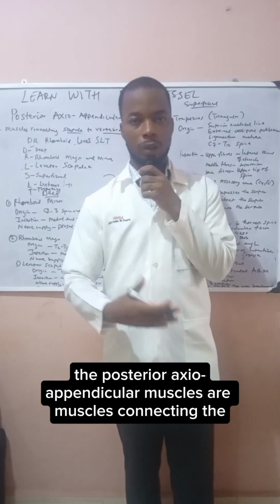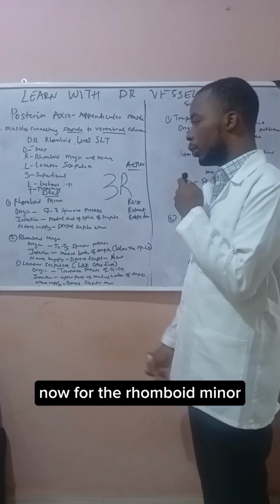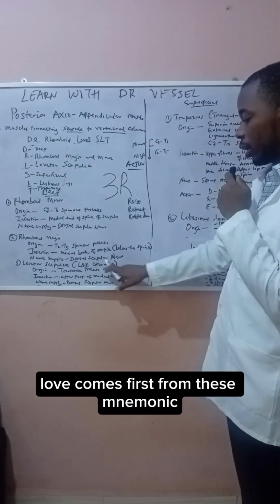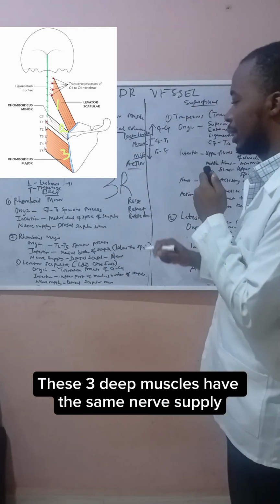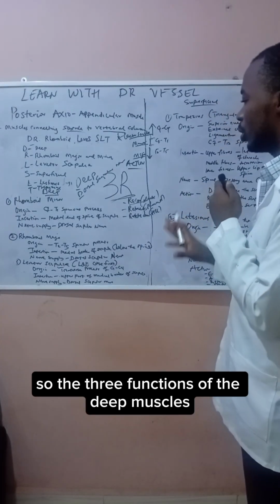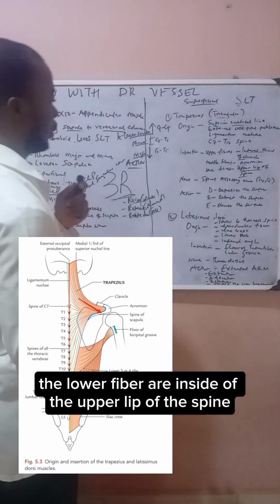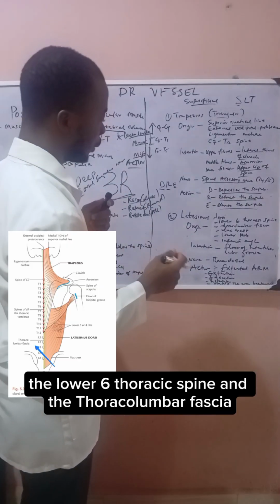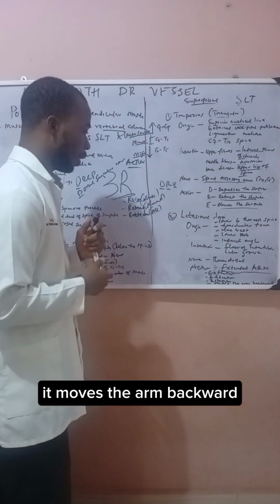Posterior Axio-Appendicular Muscles Made Easy 🔥 | Back Muscle Mnemonics You’ll Never Forget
Struggling to remember the posterior axio-appendicular muscles? This video breaks them down with simple mnemonics and easy explanations for quick anatomy revision! 💪🧠
Learn the muscles of the back that connect the axial skeleton to the upper limb:
✅ Trapezius
✅ Latissimus dorsi
✅ Levator scapulae
✅ Rhomboid major
✅ Rhomboid minor

Perfect for:
📚 Anatomy students
🩺 Medical students
🎓 Nursing students
🔥 USMLE / MBBS revision